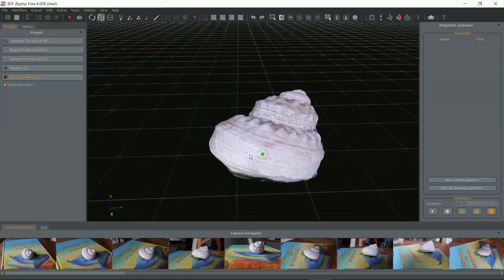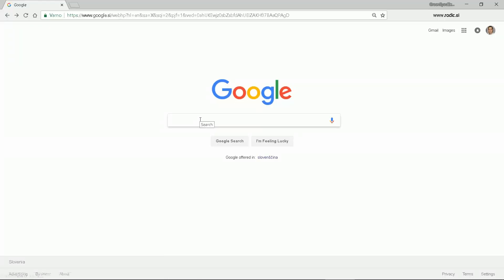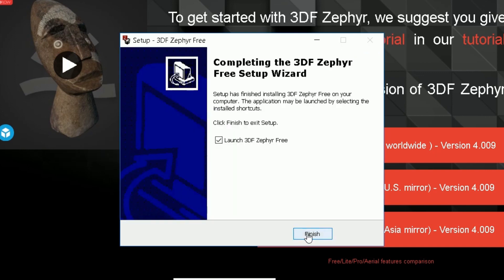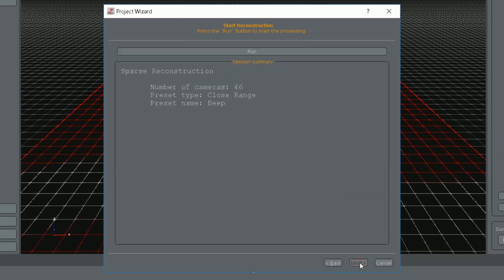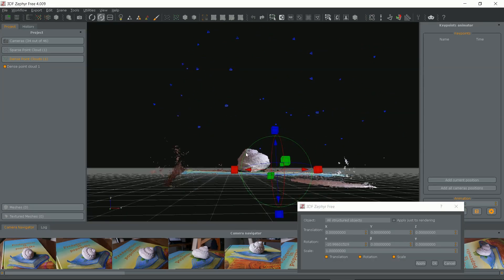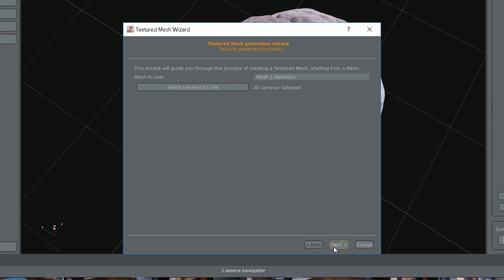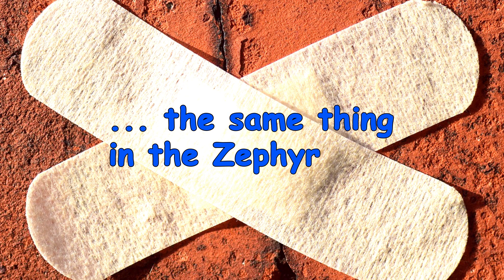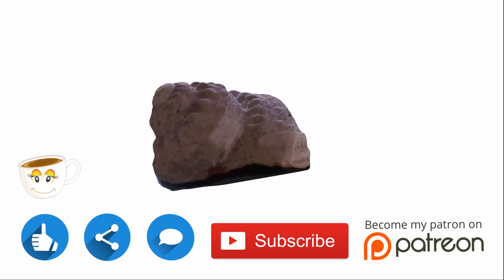🔴 FREE 3D SCAN and PRINT: 3DF ZEPHYR - tutorial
In this tutorial I will show you how to convert your photos from your phone into a 3D object, how to 3D scan. I will use 3DF Zephyr. In the previous video I have shown how to do the same thing in Autodesk ReCap Photo. So, it's a comparison video. In short: take images, download 3DF Zephyr, drag'n'drop photos, make some clicks and wait for your 3D object. I will convert a seashell into a 3D object. In the end I will slice it with Cura slicer into 0.1mm layer height.

A notice: In the video I use Autodesk Meshmixer for filling the bottom hole. The Zephyr can do the same: under "Tools"-"Mesh filters" click "Fill holes - selective" and it will fill the hole. One program less, but as I've stated, I use Meshmixer for fixing models.

Zephyr is a very good (and better?!?) Autodesk Recap Photo alternative!!!

Do you like my work?
1. Hit LIKE.
4. SHARE.